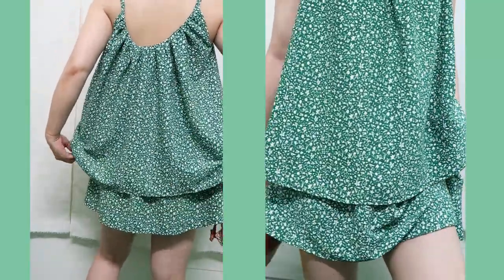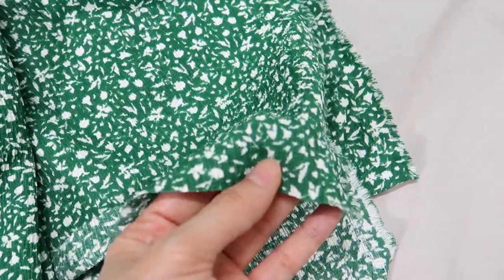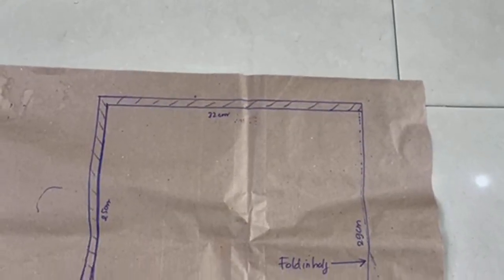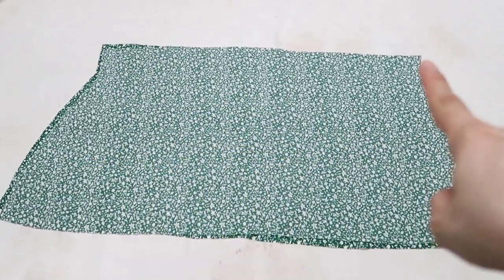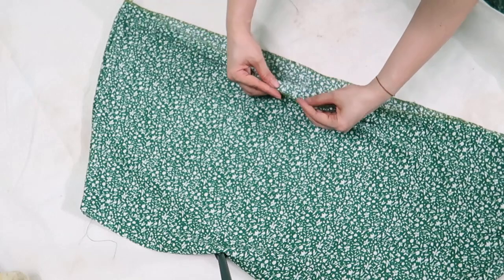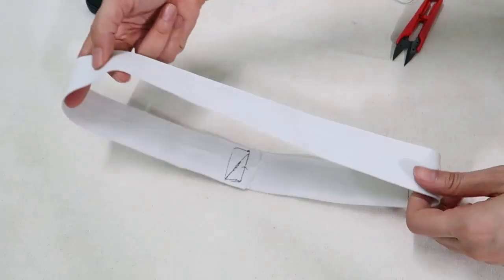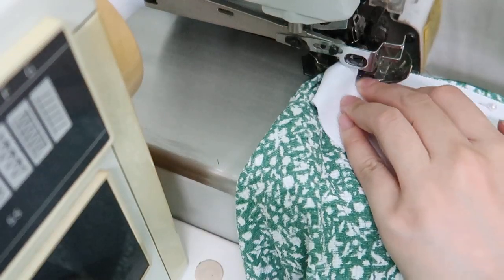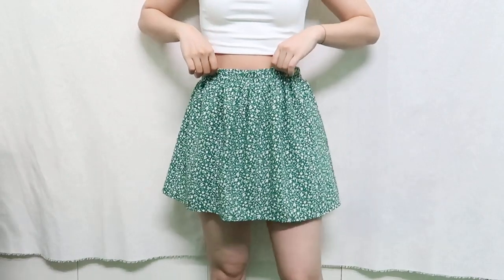DIY FLOWY MINI SKIRT with elastic waistband, lining short for BEGINNERS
Hi Friends!
My name is Annie. I love DIY sewing and share them with you all who love sewing too.
To be countinue with last episode, Today I'm gonna share you How to sew a matching skirt with the Flowy Tank Top. It is a Flowy Mini Skirt with the elastic waistband and lining short. This skirt is perfect piece for this matching set.
It's really easy and simple to make eventhough you are the beginners.
Let's try out and show me the result.